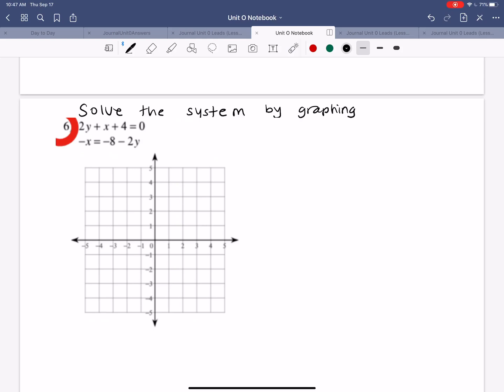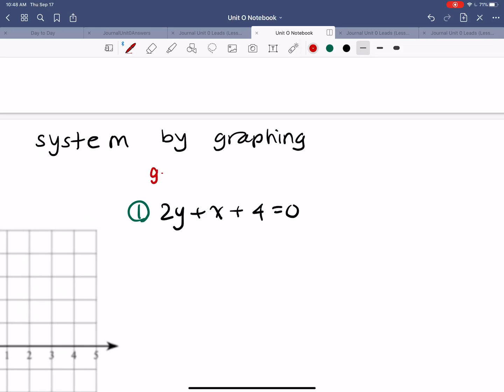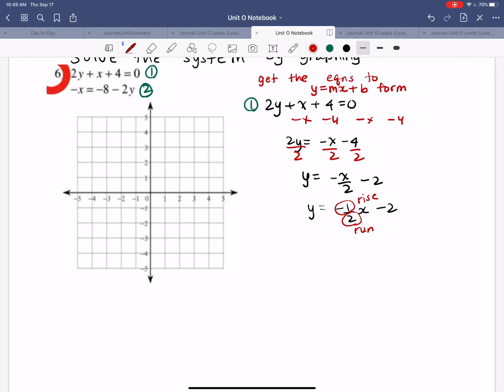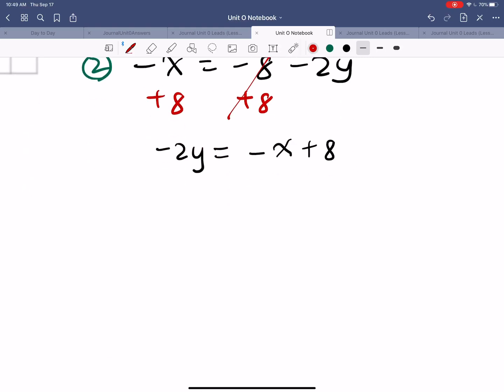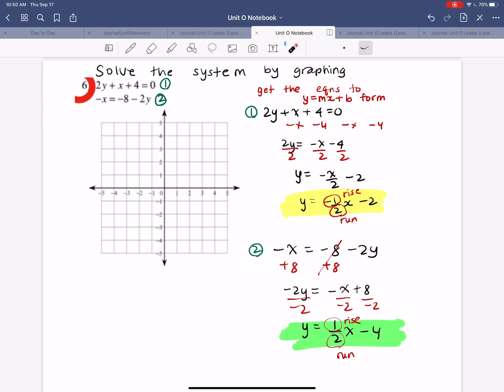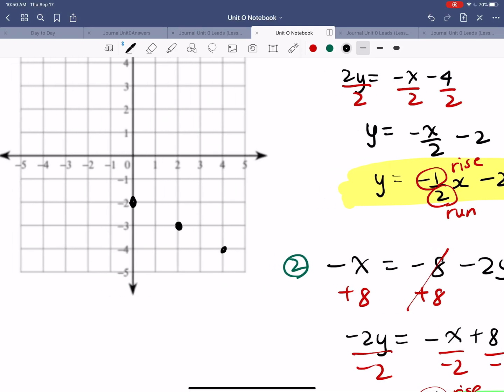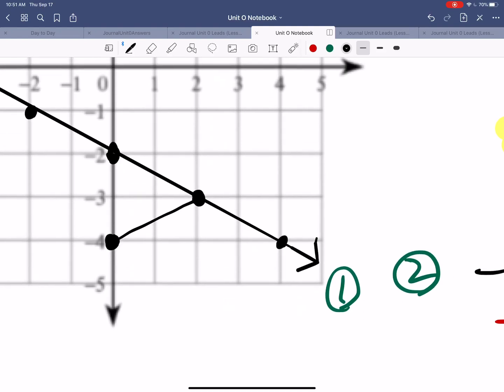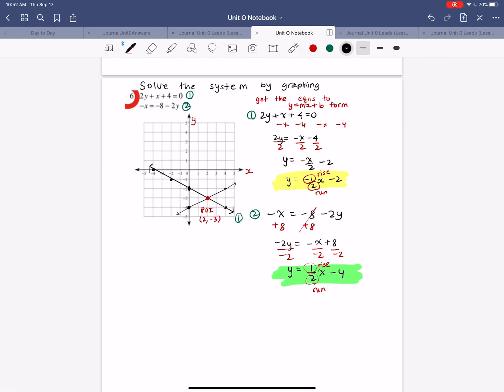UOL3: How to solve a system of equation by graphing